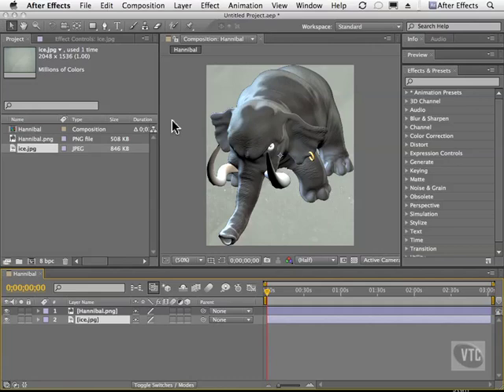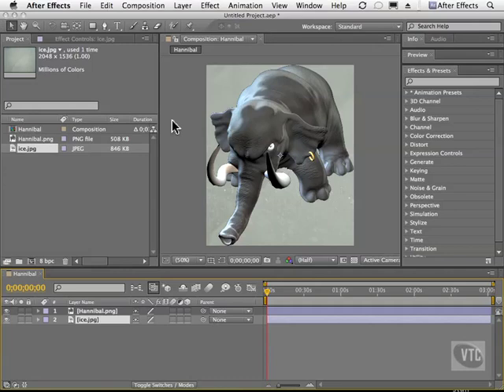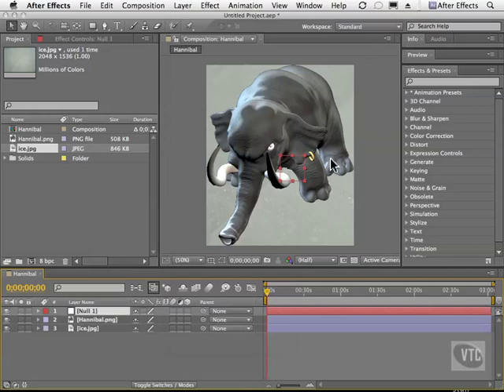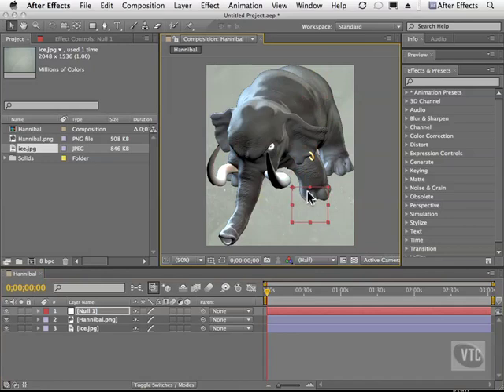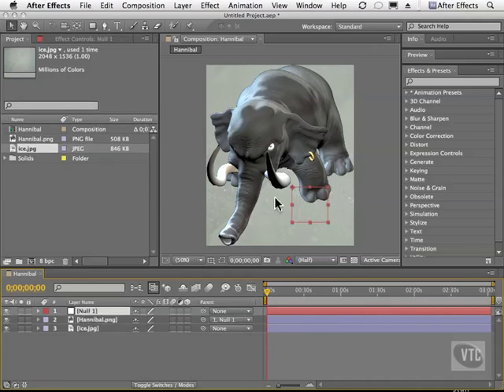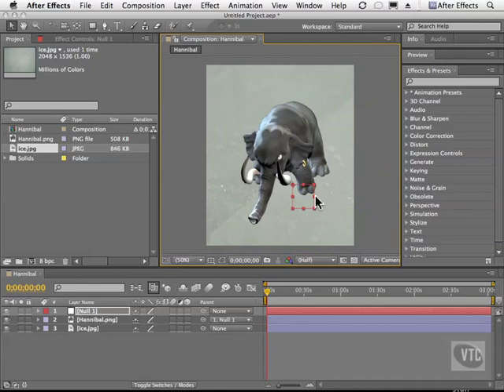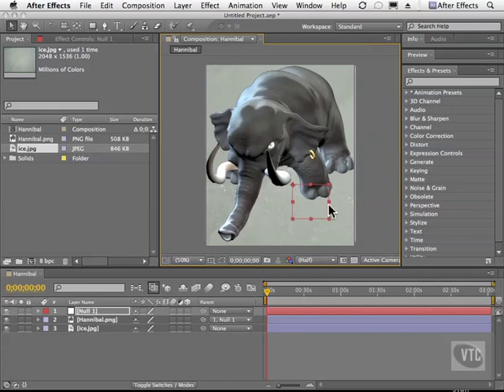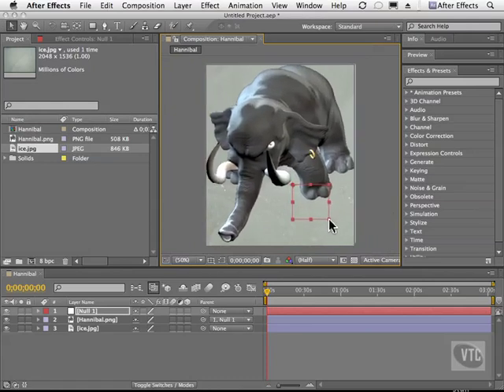After Effects CS5 Null Objects [20]